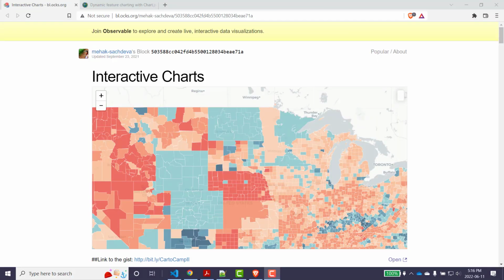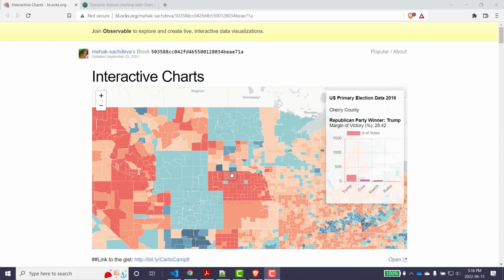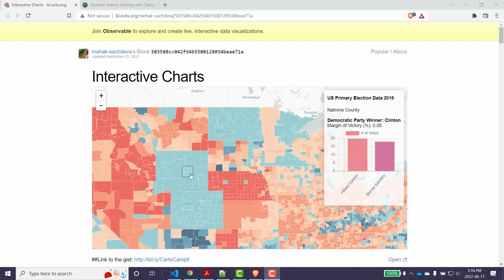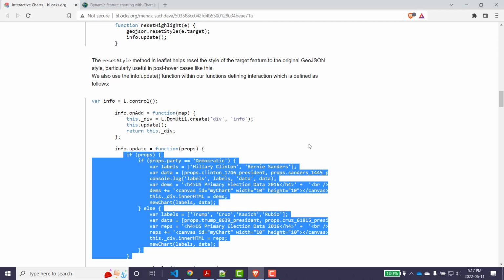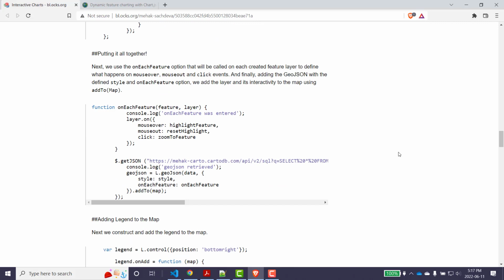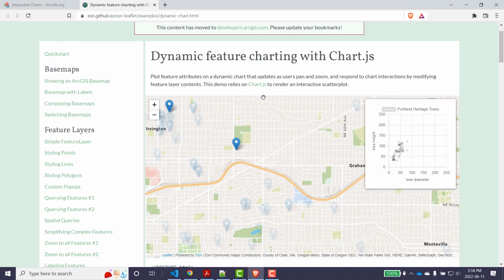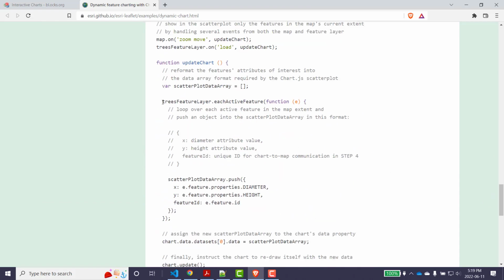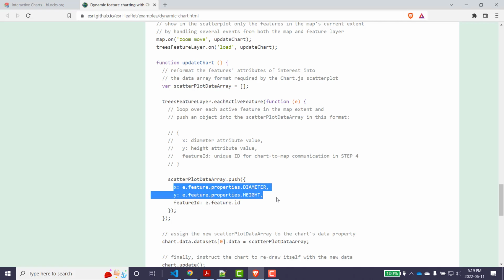Module 09 lecture demo 07 - interactive charts